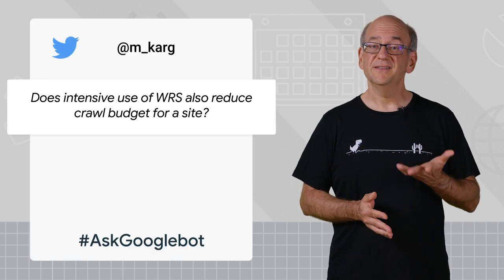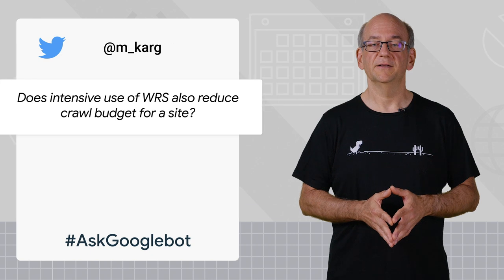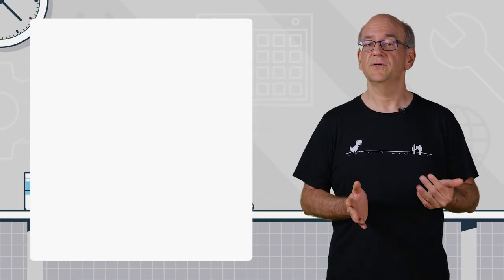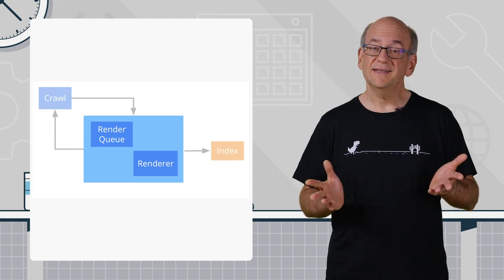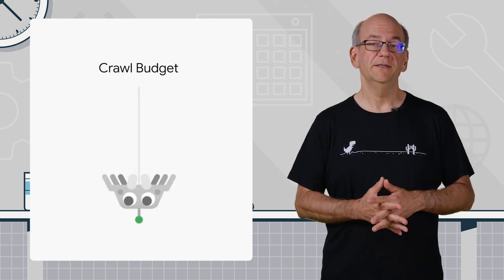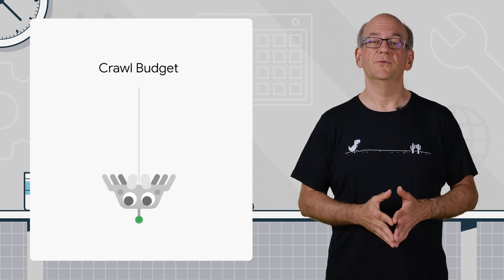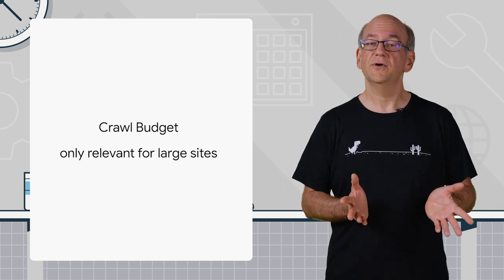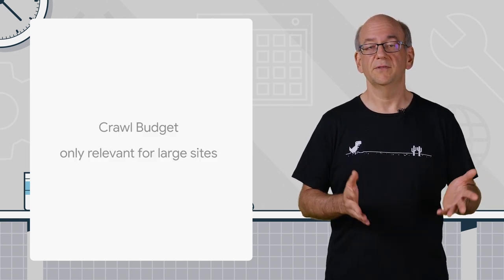Rendering & Crawl Budget -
In this episode of AskGooglebot, John Mueller discusses what crawl budget is, and whether the web rendering service reduces it. The question was submitted by @m_karg. Thank you!